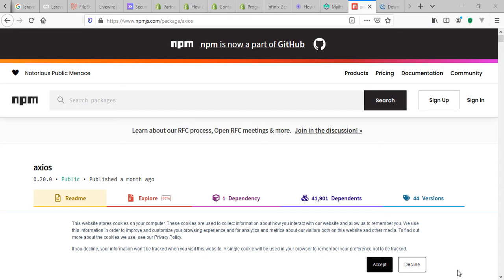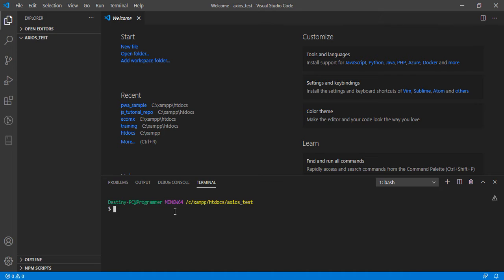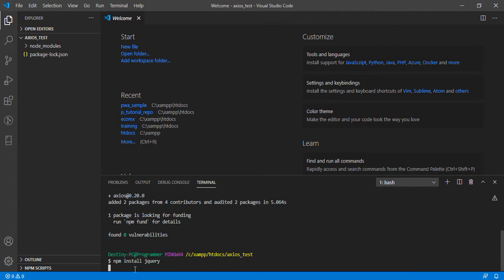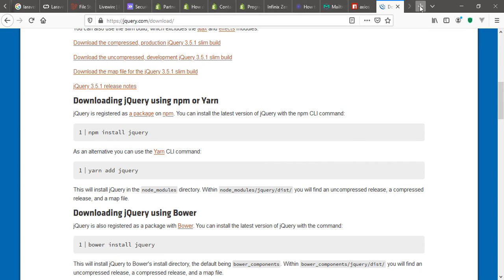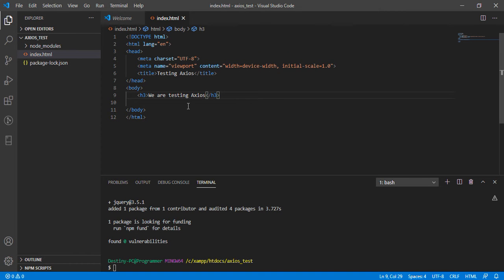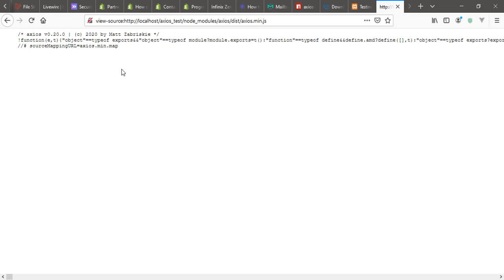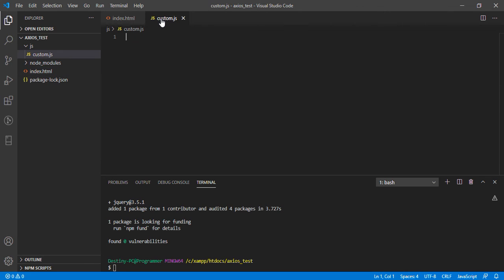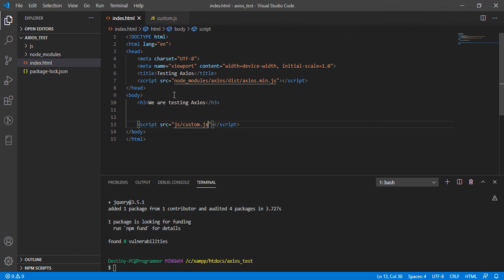HTTP Request Demo 1: Installing Axios for Vanilla or JQuery without using webpack or any framework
Trying to use Axios on core vanilla Javascript or Jquery without using webpack to build or any framework